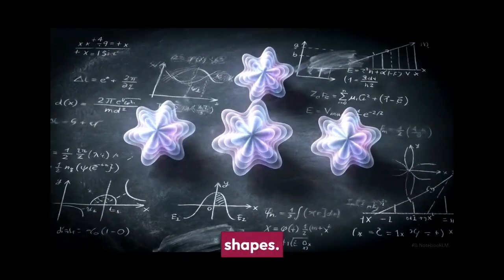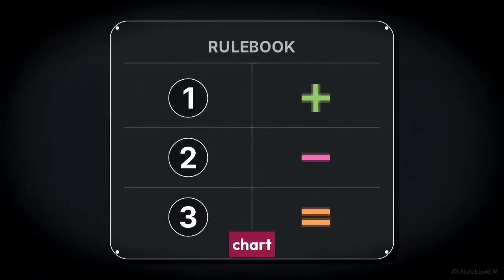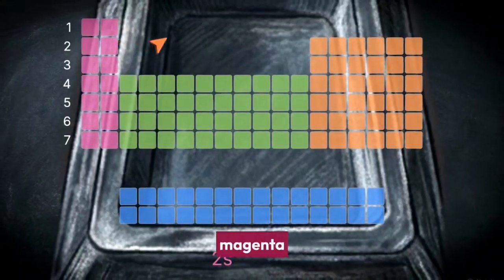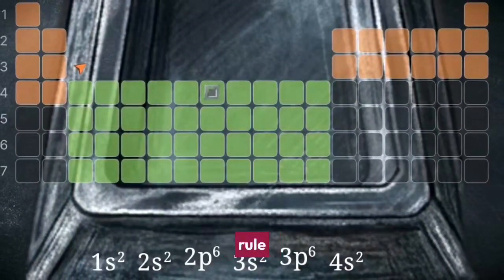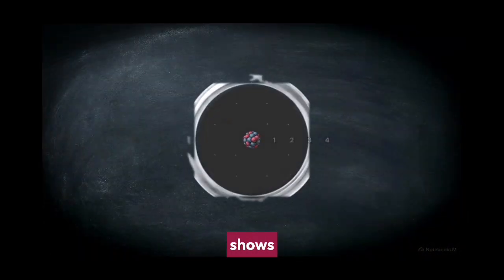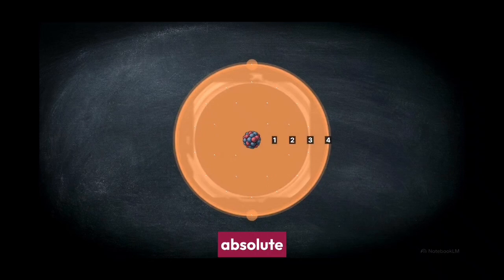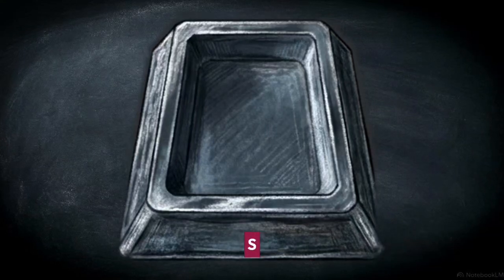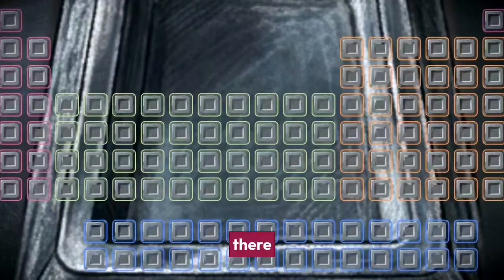April 16, 2026